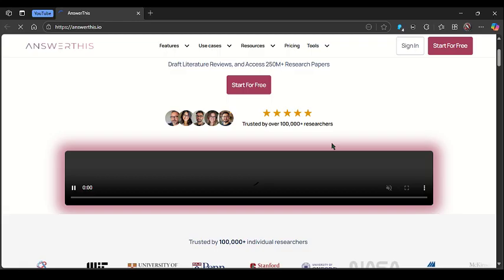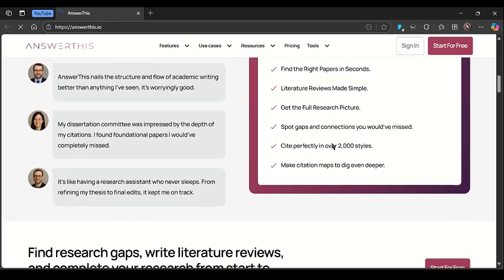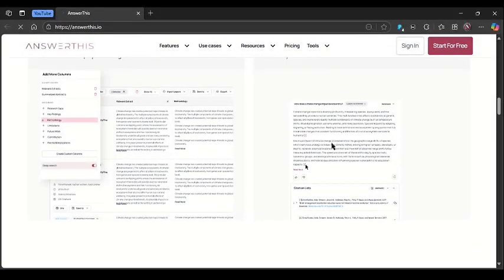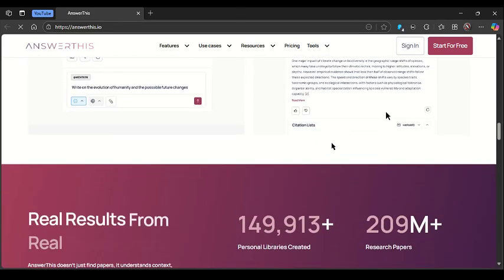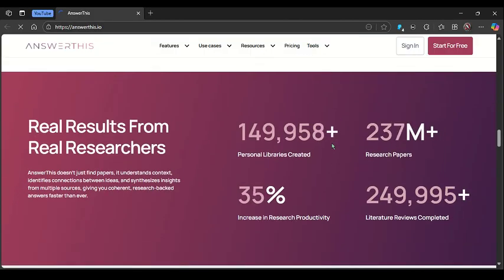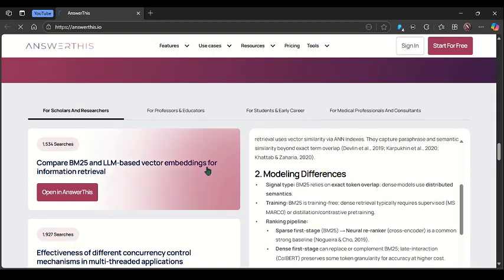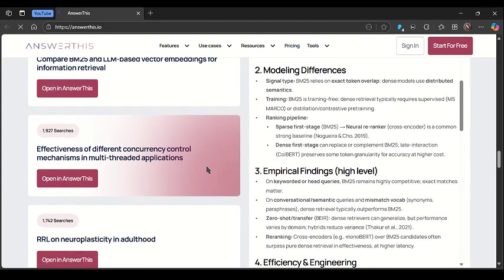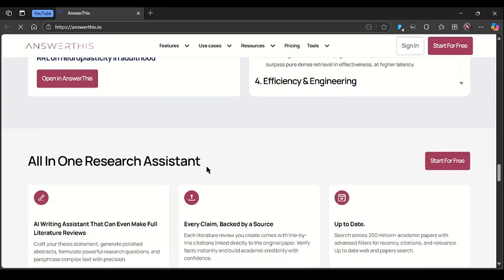AnswerThis io Review: Is It the Best AI Research Tool?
In This Video, you will learn about AnswerThis io Review: Is It the Best AI Research Tool?